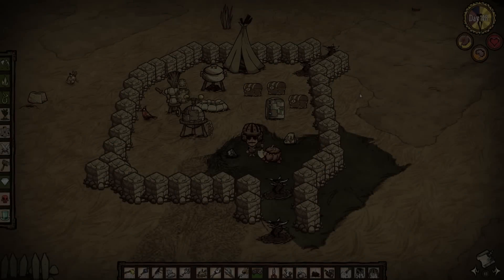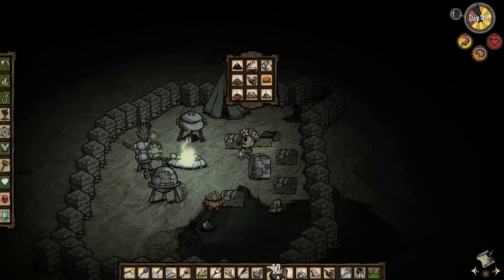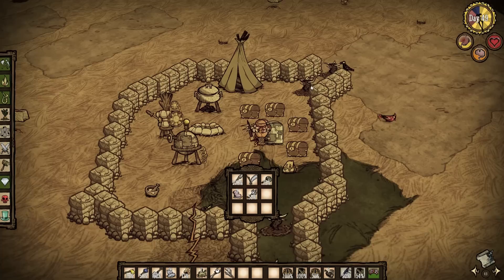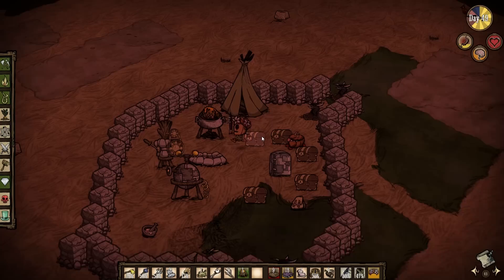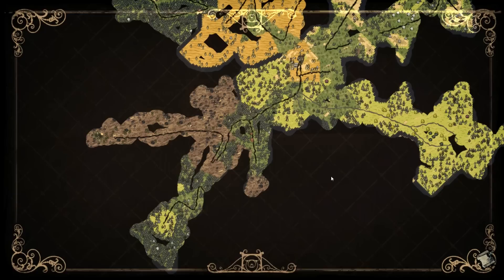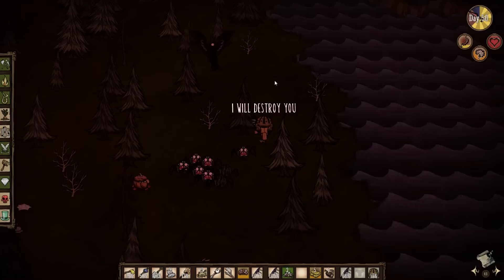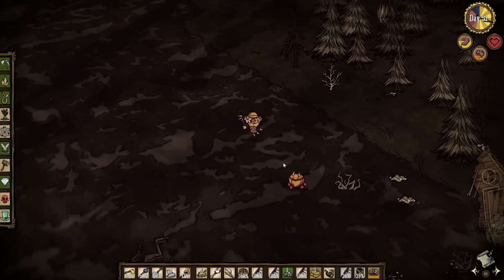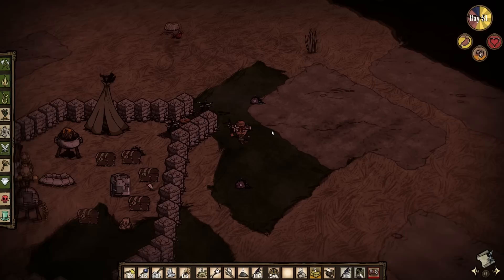Don't Starve 2013 Let's Play - Part 25 - Day 50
Welcome to Don't Starve Let's Play series! Don't Starve is a survival game with a unique art-style. Survive in a world full of strange creatures, dangers and surprises!